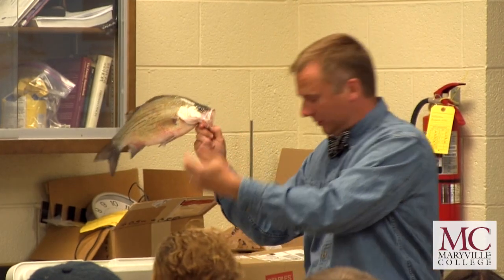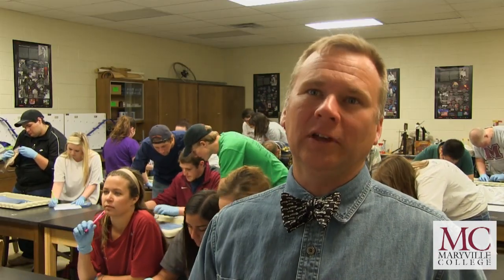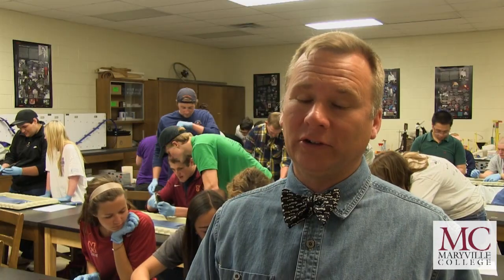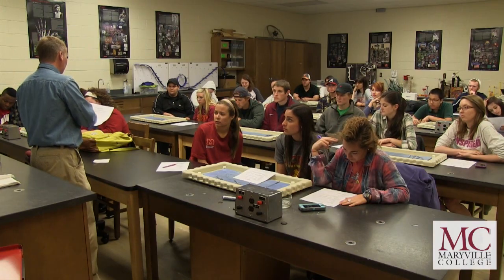A fresh fish dissection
Dr. Drew Crain is an avid fisherman, and his biology class dissected fish this week.

The "catch" is they were fresh from local lakes and rivers!